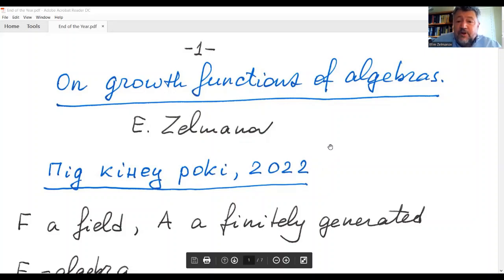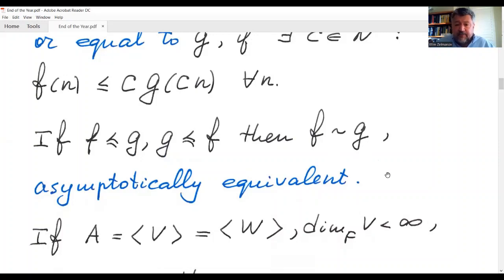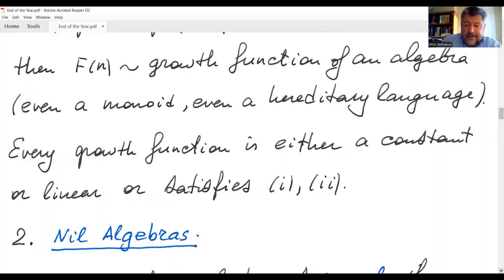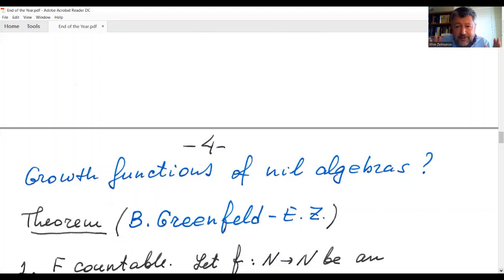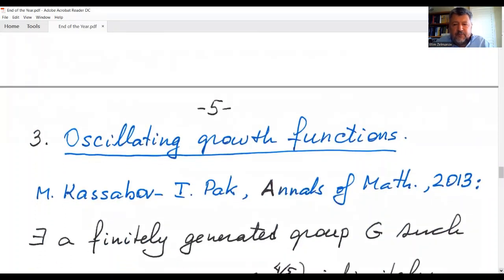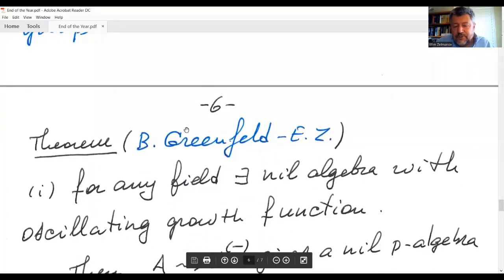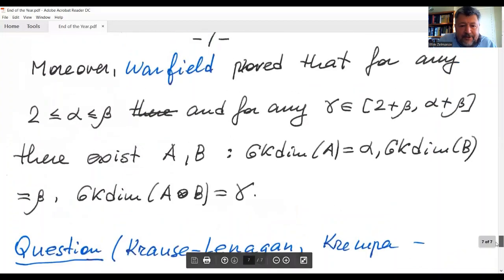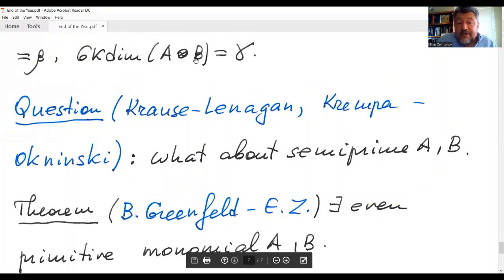Efim Zelmanov. Growth functions of algebras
Plenary Talk by Prof. Efim Zelmanov (University of California, San Diego, US).  At the End of the Year Seminar (December 27-28, 2022, Kyiv, Ukraine)